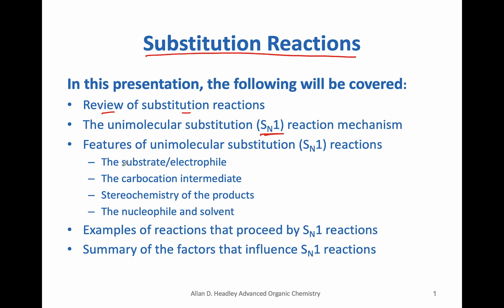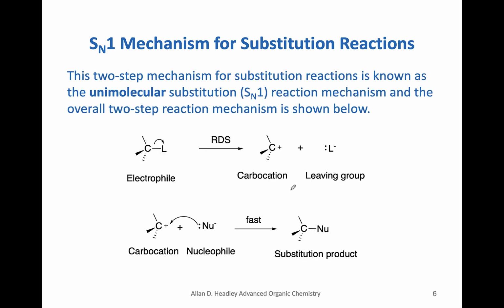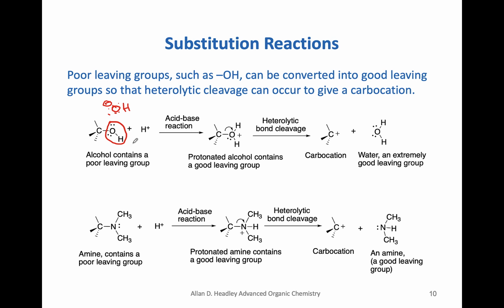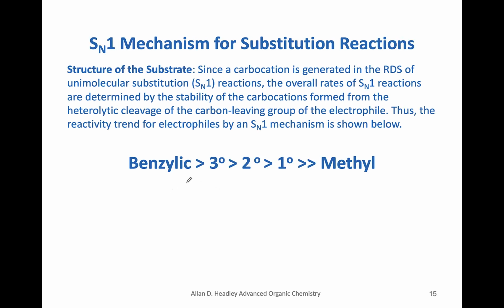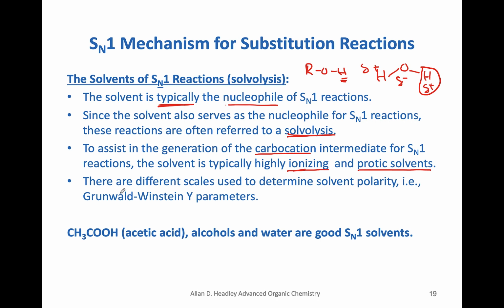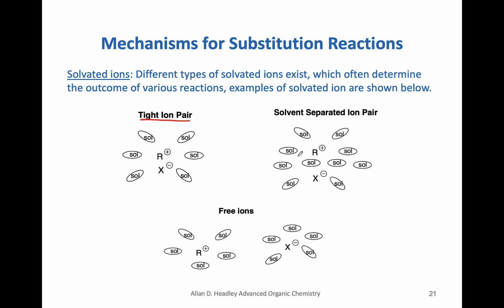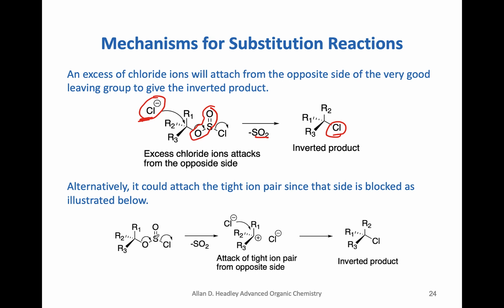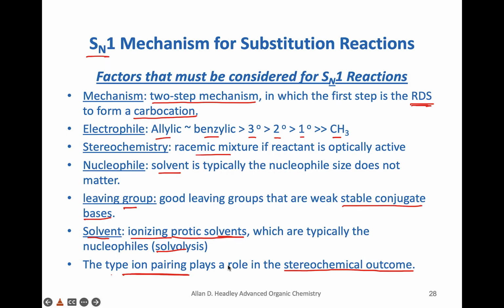CHEM513 Sub RXN 01